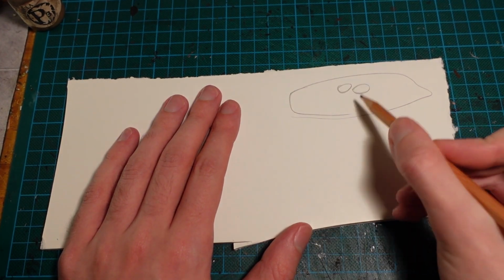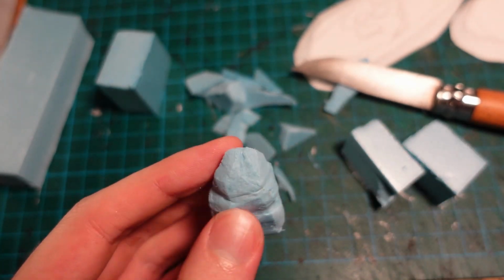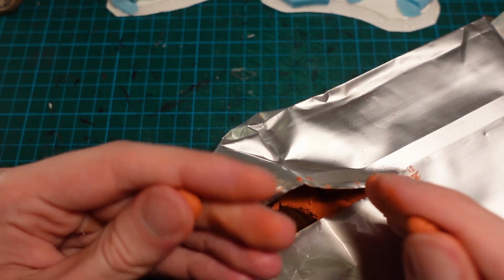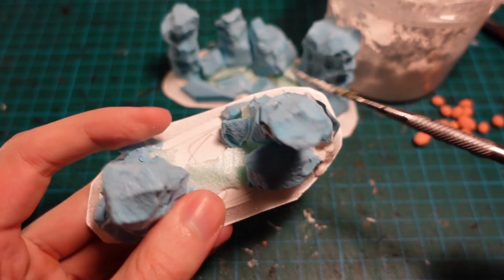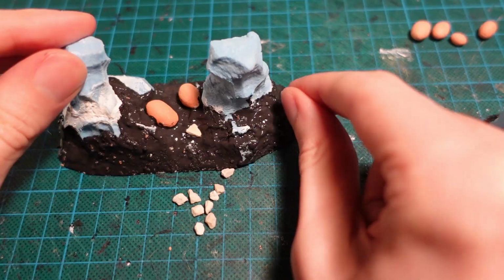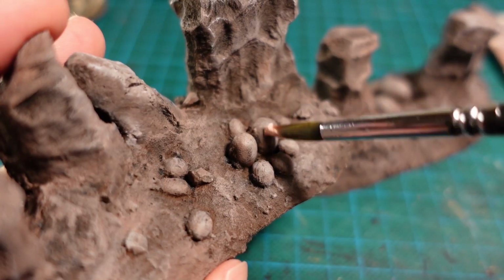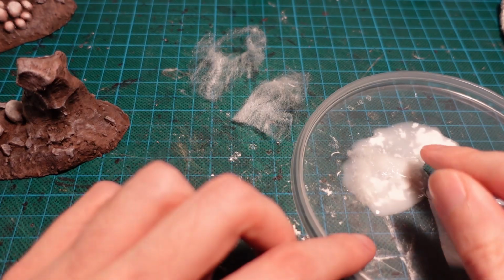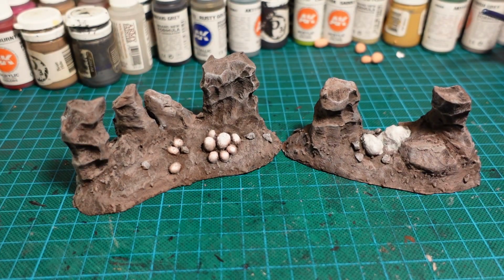Post Apoc Egg Nest Scatter Terrain for Stargrave/Necromunda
Some scatter terrain that can also double as objectives/ hazard terrain for Stargrave/Necromunda etc